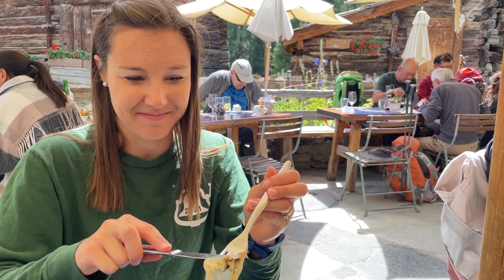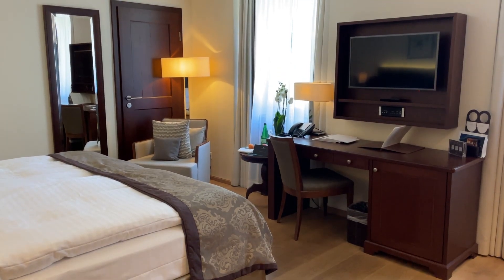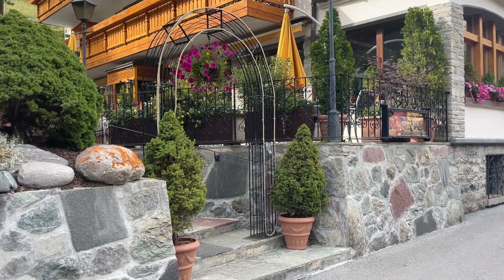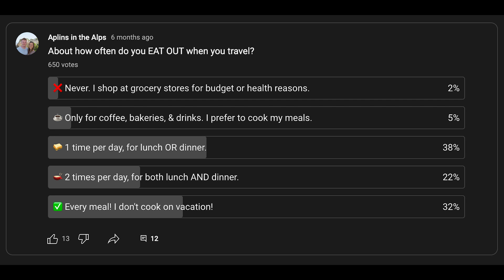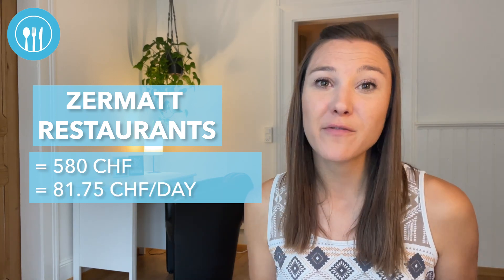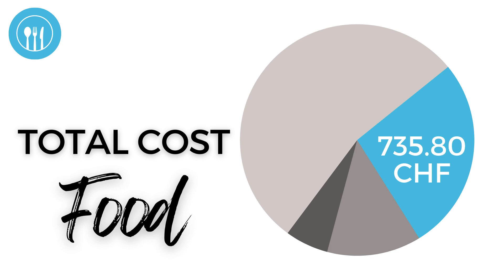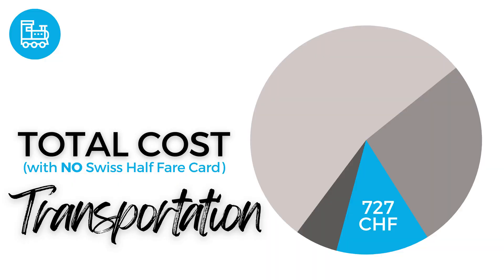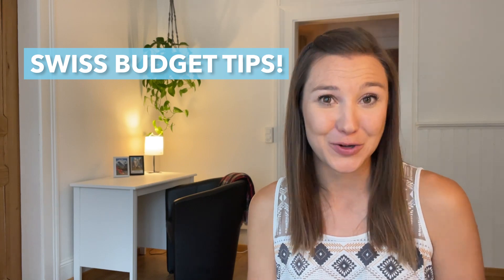What 1 Week in Zermatt REALLY Costs | Zermatt Hotels, Restaurants & Transportation | Free Download!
This is EXACTLY how much we spent during 1 week in Zermatt, Switzerland!

Download a FREE and detailed list of all of our expenses in Zermatt — including the hotels we stayed in, the restaurants we ate at, what we ate there, and all of our sightseeing adventures.

00:00 Hotels in Zermatt
01:22 5-star Zermatt Hotel
01:58 4-star Zermatt Hotel
02:37 3-star Zermatt Hotel
03:13 Snag a Hotel Discount!
03:37 See our budget (free download!)
04:17 Food in Zermatt
04:55 Restaurants in Zermatt
05:57 Cafes and Bakeries in Zermatt
06:30 Groceries in Zermatt
07:21 Transportation in Zermatt
08:24 Note: Swiss Half Fare Cards
09:08 Sightseeing things to do in Zermatt
09:49 How to save MORE money in Switzerland!

Zermatt, Switzerland is the home of the mighty Matterhorn. But there are more things to do in Zermatt than just visit the Matterhorn Glacier Paradise!

We spent 1 week exploring this slice of Switzerland, and here’s a breakdown of how much it cost:

*You can watch the video for exact numbers, or find even more details in our free download!*

–ZERMATT HOTELS–
Paying for hotels in Zermatt was the biggest expense in our budget. But there are 2 main points here:
1 | We stayed in 3 different Zermatt hotels (5-star, 4-star, and 3-star). All of them had free breakfast and 2 of them offered complimentary spa access.
2 | We used a hotel discount to save an average of 80 CHF/night! Curious to learn more?

–ZERMATT RESTAURANTS–
Spoiler alert: Zermatt has really, really, really good restaurants. And we don’t just mean in Zermatt village, but all over the area! From mountain huts that can only be reached by foot/skis to charming courtyards in town and everything in between. We’re big foodies, and the food in Zermatt surprised us, in the best ways!

–ZERMATT TRANSPORTATION–
Transportation was another big expense during our week in Zermatt, which included Zermatt lift tickets to Rothorn, a ride on the Gornergrat railway, plus a roundtrip on the Matterhorn Glacier Paradise cable car.

–THINGS TO DO IN ZERMATT–
This was the smallest category of our budget, but we won't spoil it all here. We took a trip to Matterhorn Glacier Paradise and the Gorner Gorge, plus enjoyed a few adventure activities.

SEE EVERY EXPENSE DOWN TO THE LAST PENNY IN OUR FREE DOWNLOAD

P.S. We will be publishing a Zermatt Travel Guide in early 2024. Join our weekly email newsletter to stay in the loop!

// SWISS TRIP PLANNING RESOURCES //

Traveling to Switzerland soon?
Interlaken, Grindelwald, Lauterbrunnen, Jungfraujoch, Lucerne, and more!

If you love traveling Switzerland, getting off-the-beaten-path, or having foodie experiences, then you're in the right place!

🙋🏻‍♀️🙋‍♂️We're Jana and Brett — Aplins in the Alps.

We help you TRAVEL SWITZERLAND 🇨🇭WITH CONFIDENCE to maximize your experiences while minimizing your budget and planning time.

Oh, and we live in Switzerland too!